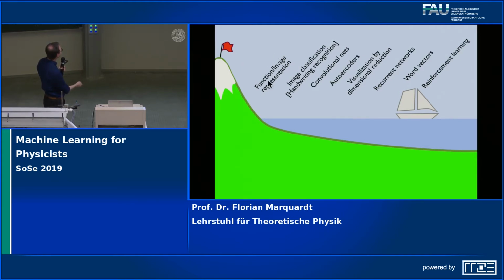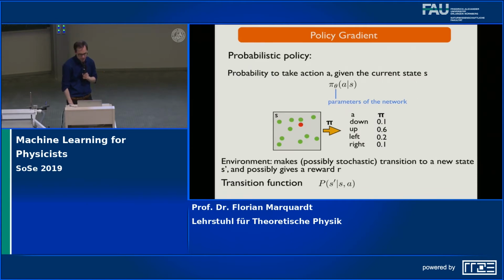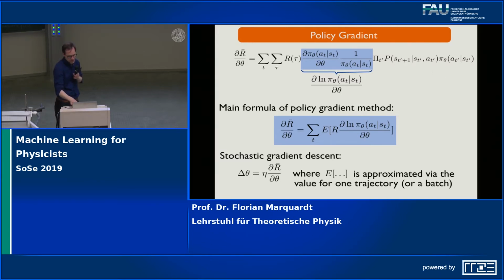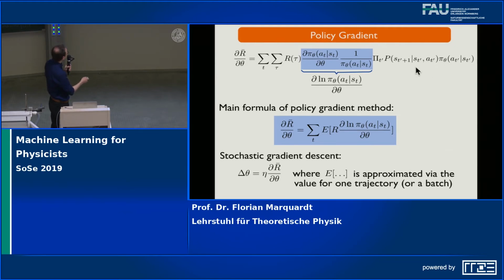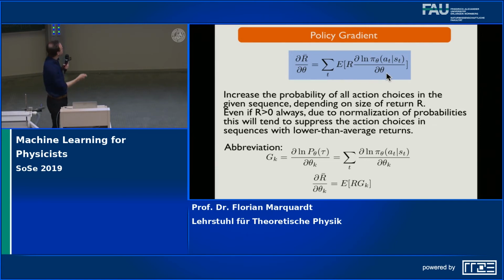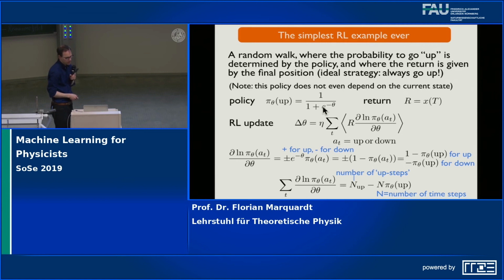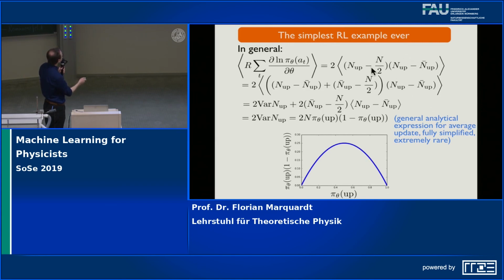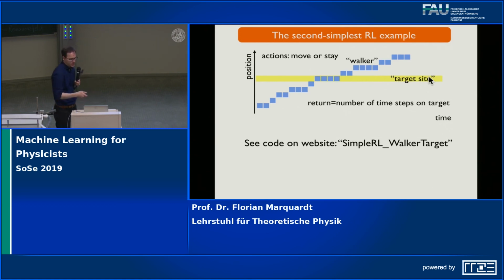Lecture 7: Reinforcement Learning: Policy Gradient, Baseline, Simple Examples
Contents: Reinforcement learning (agent, environment, state, action, reward, policy), policy gradient, baseline, simple example: random walker (with analytical solution)

Lecture series by Florian Marquardt: Introduction to deep learning for physicists. The whole series covers: Backpropagation, convolutional networks, autoencoders, recurrent networks, Boltzmann machines, reinforcement learning, and more.

Lectures recorded in 2019, tutorials delivered in 2020 online. Friedrich-Alexander Universität Erlangen-Nürnberg, Germany